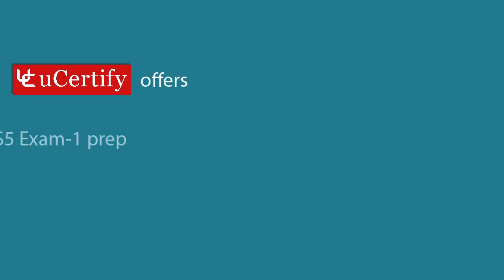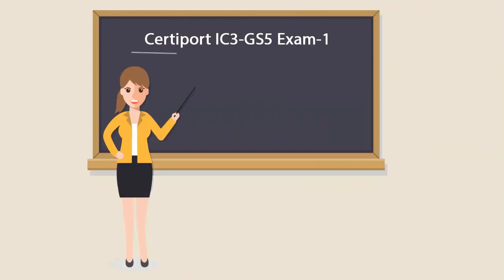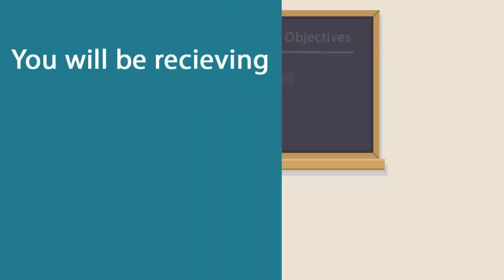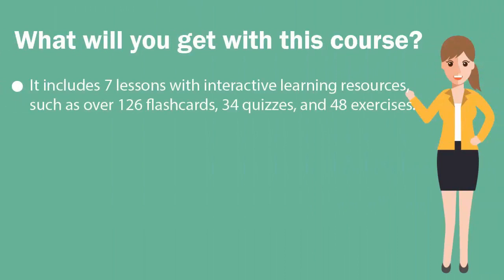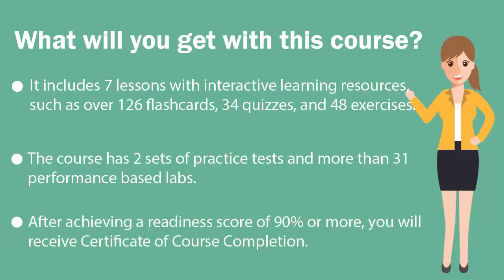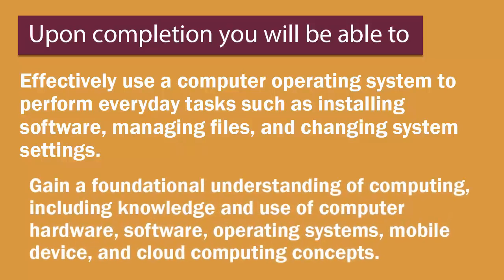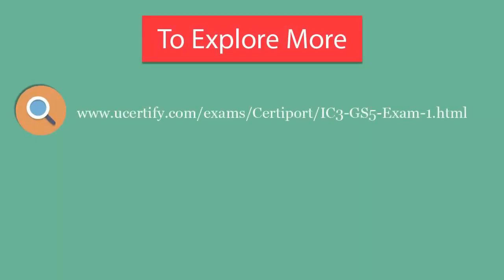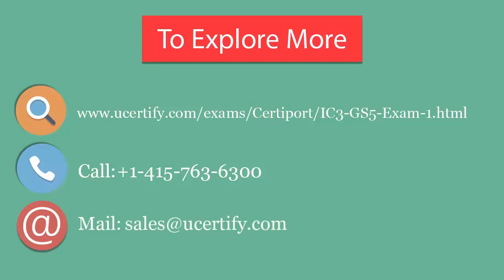Certiport IC3 EXAM-1 : IC3 GS5 Computing Fundamentals (Course & Labs)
Pass the Certiport IC3 exam with the uCertify study guide. If you are looking to prepare for the IC3 Computing Fundamentals exam, then uCertify course includes everything that you need.